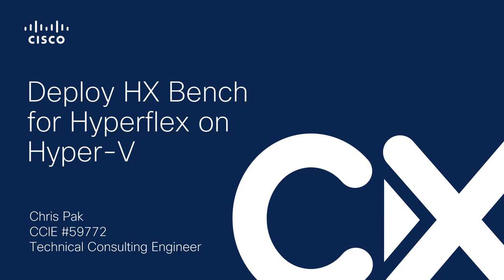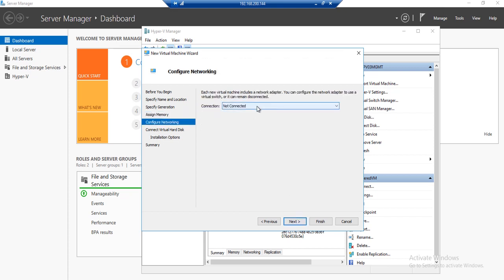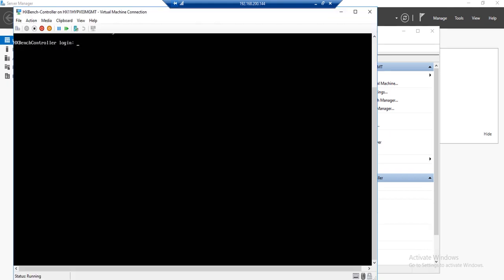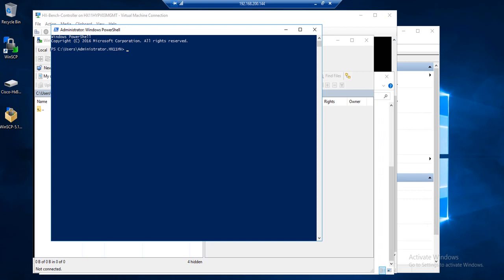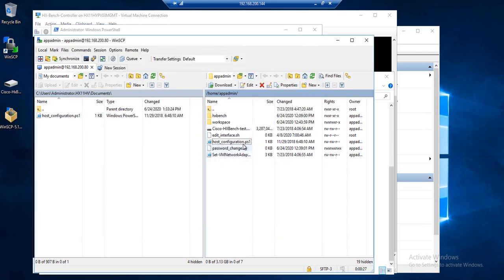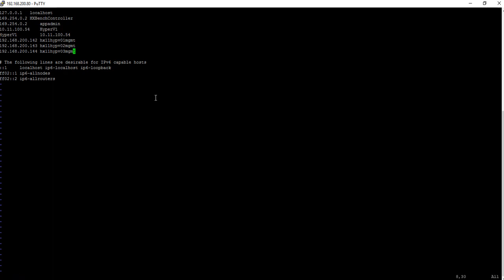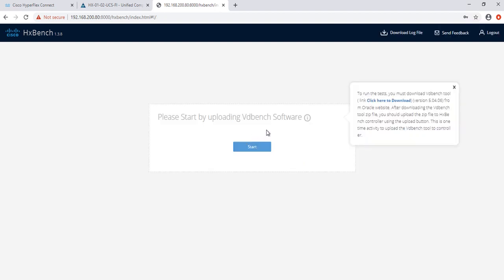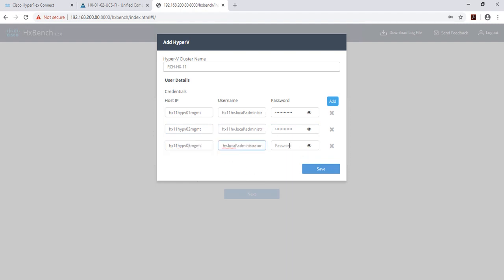Deploy HX Bench for Hyperflex on Hyper-V. HX Bench installation tips.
This training video shows steps on how to deploy HX Bench tool for Hyperflex running on Hyper-V.

To follow the procedure you have to download the latest version of image file needed to deploy the HX Bench Controler Virtual Machine and follow the below steps

 - Deploy HX Bench appliance virtual machine.
 - Add an additional network interface to the VM.
 - Build HX Bench controller VM.
 - Modify the execution policy and copy over a PowerShell script.
 - Execute PowerShell script on all Hyper-V hosts.
 - Add IP address and FQDN information within the etc host file of HX Bench controller VM.
 - Launch the UI for the HX Bench appliance.

HX Bench is a storage performance tool which can be used to measure the storage infrastructure performance using defined test scenarios and workloads. HX Bench is provided as a virtual appliance to deploy and run the test. It simplifies performance benchmarking for virtual environments.

Check our other Cisco Community videos - @CiscoSupportChannel